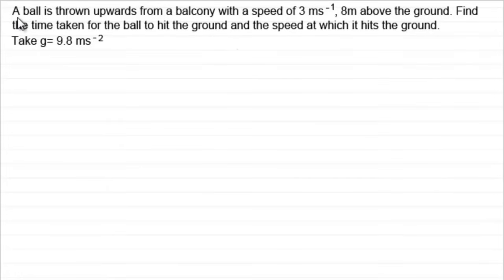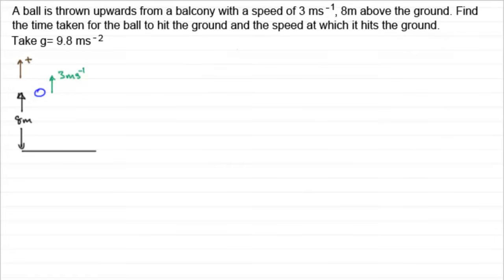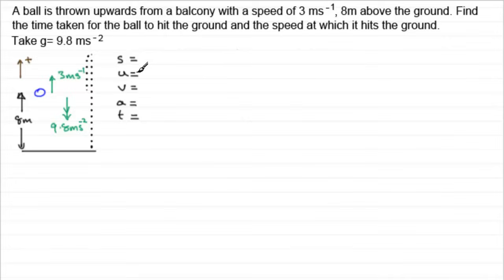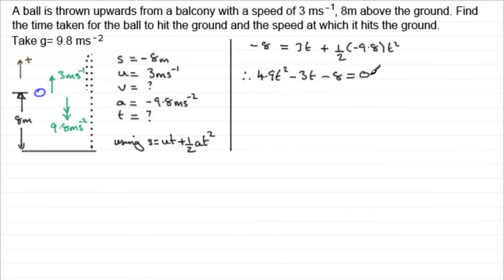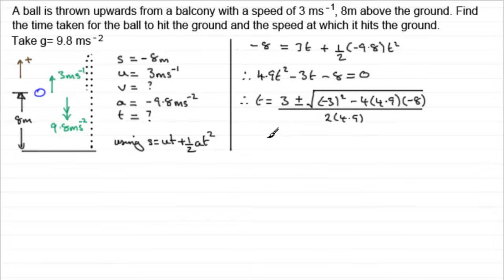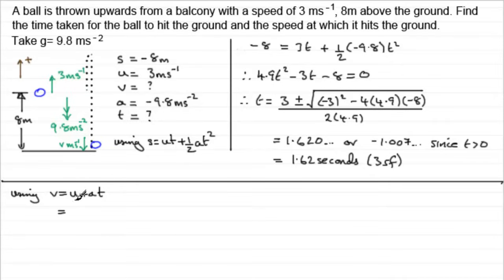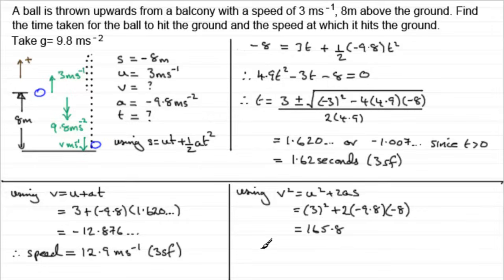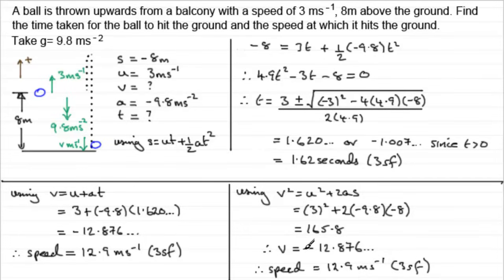Vertical motion under gravity - ball thrown upwards from a balcony : ExamSolutions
Tutorial on vertical motion under gravity.